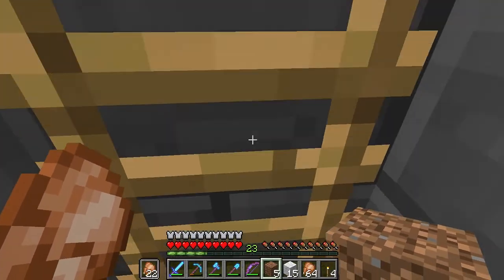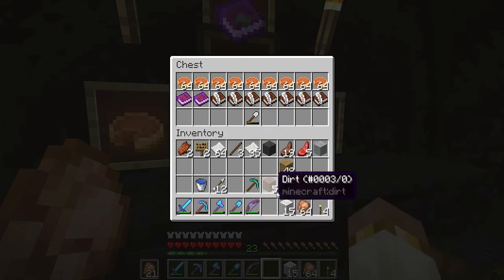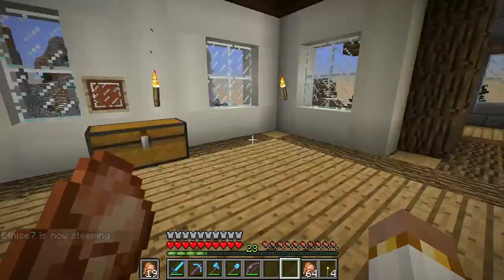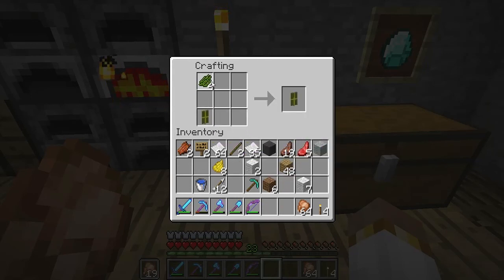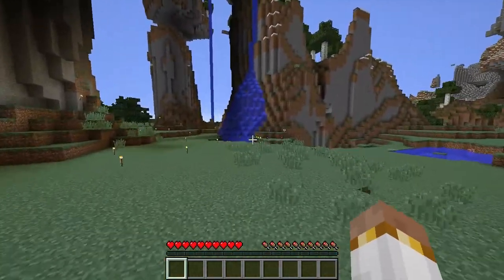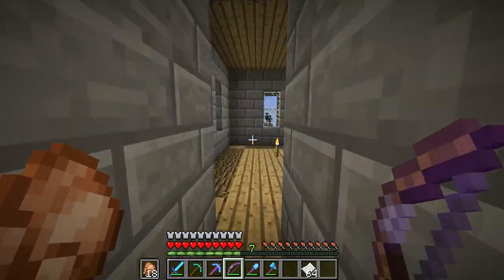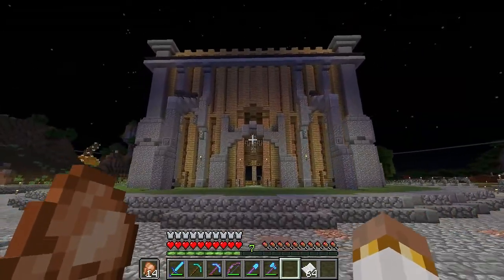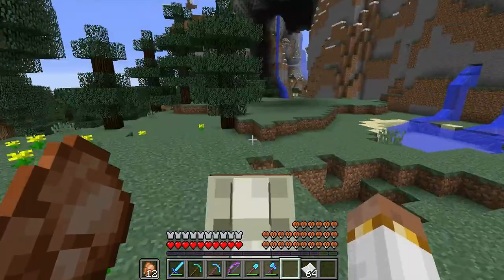Minecraft | The Diamond Society SMP | Ep 01 Starter home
Today we take a look around the sever and at our starter home.